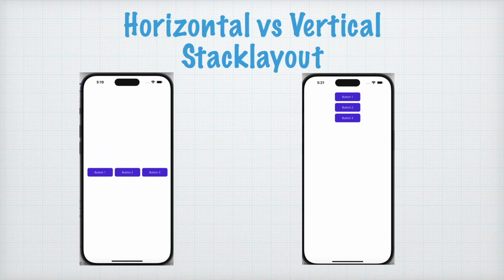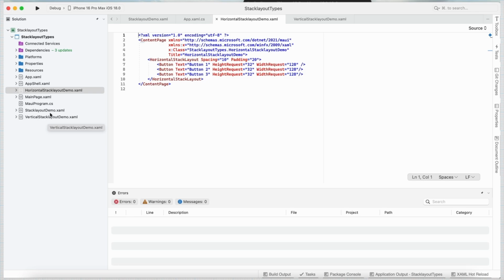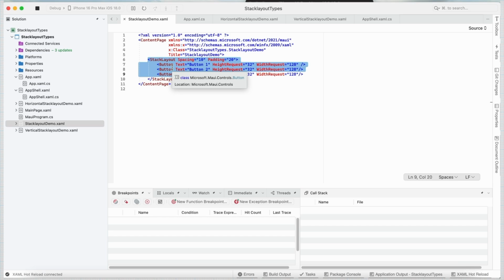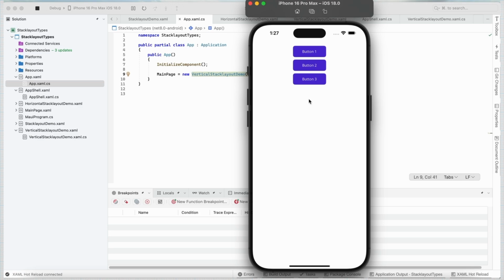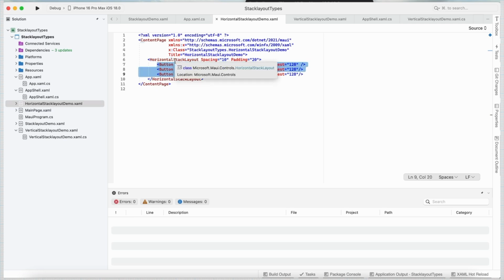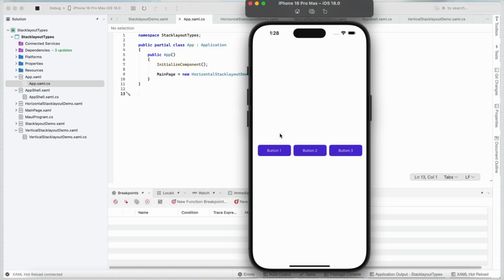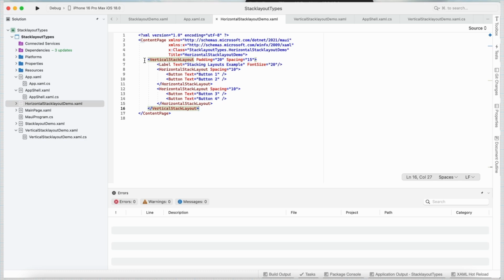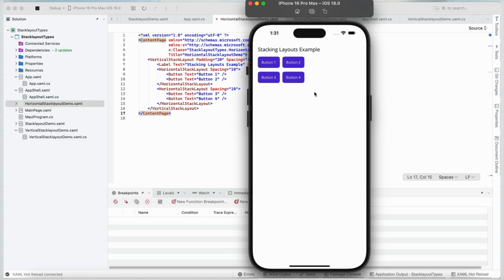DOT NET MAUI TUTORIAL Part 10 - Horizontal and Vertical Stacklayouts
This tutorial explores two essential layouts in .NET MAUI, HorizontalStackLayout and VerticalStackLayout. These layouts allow you to easily arrange UI elements in a horizontal or vertical direction, perfect for building clean, simple user interfaces.

What you’ll learn:

- What are HorizontalStackLayout and VerticalStackLayout?
- How to stack elements vertically and horizontally.
- Combining both layouts for complex UI designs.
- Best practices and tips for using these layouts effectively.

By the end of this video, you’ll be able to confidently use both layouts in your .NET MAUI projects.